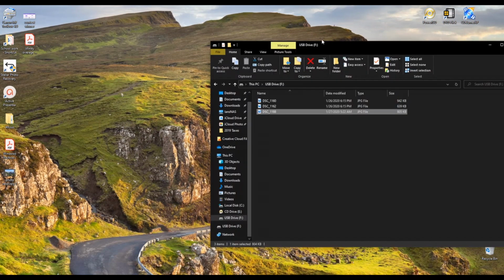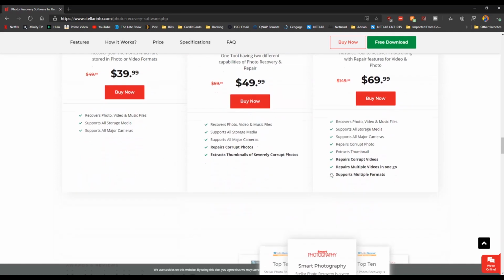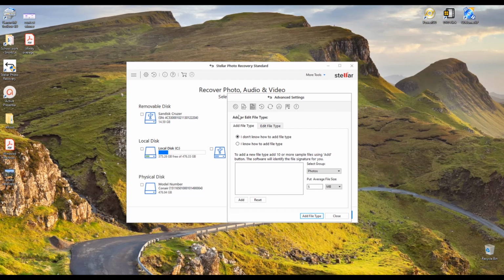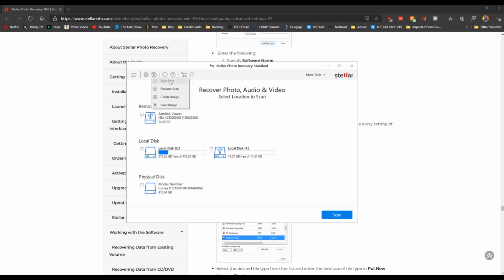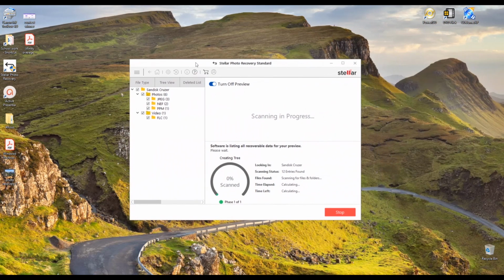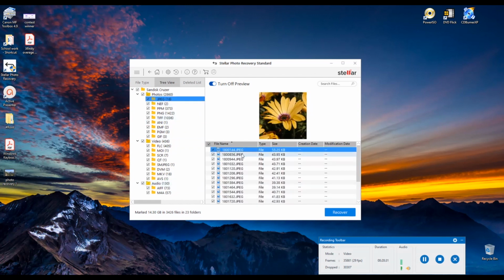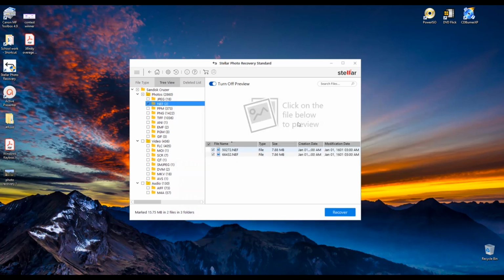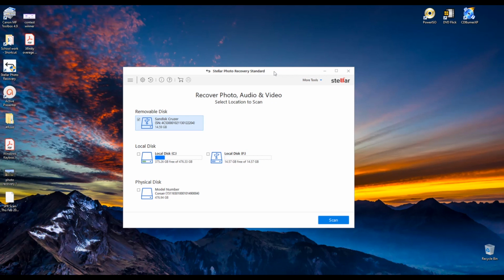Stellar Photo Recovery - Review & Demo! Recover deleted photos, audio & video files!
I was recently offered the opportunity to check out this software and wanted to give you guys a look at it. This is a recovery software offered by a company called Stellar. This particular program is called Stellar Photo Recovery, however it does more than just photos! This can recover pictures, video and audio files (many file types and even custom file types can be recovered!)

In my demo I used a flash drive that previously had a MacOS installer on it and I did a format on it in Windows and added 3 photo files which I then deleted to see if it could recover those files.

To my surprise it found many files from the previous MacOS installer including small photos like PNG files as well as audio. So even with a format - it may be possible to still recover your files!

If you need to recover long lost photos, videos or audio files - definitely check this one out, the version I have is the standard - 2 others are also offered with more features.

Here is the site if you want to check it out

They also offer a Mac version as well!